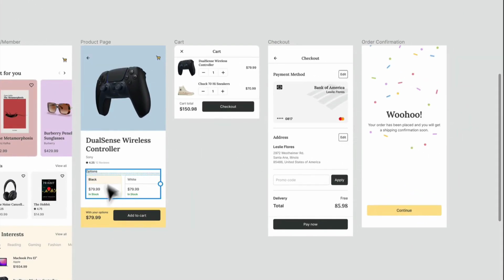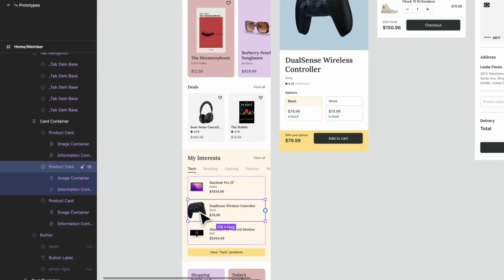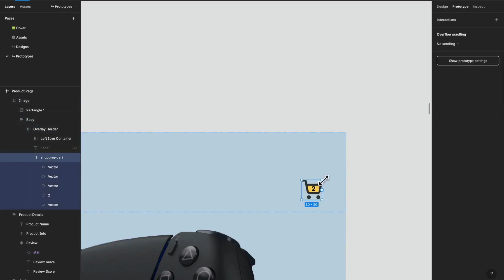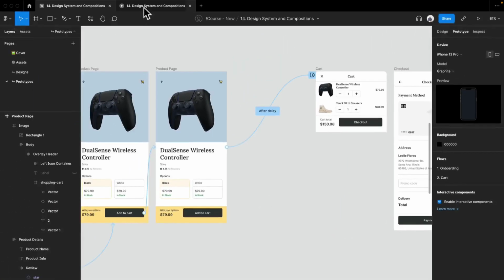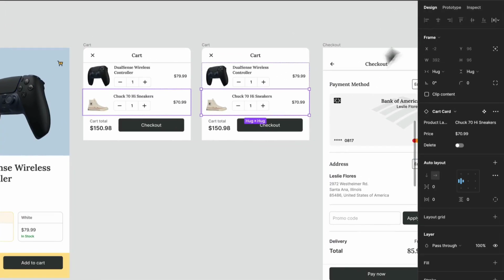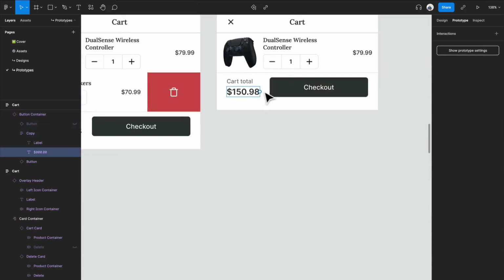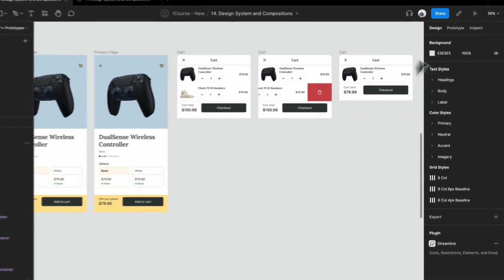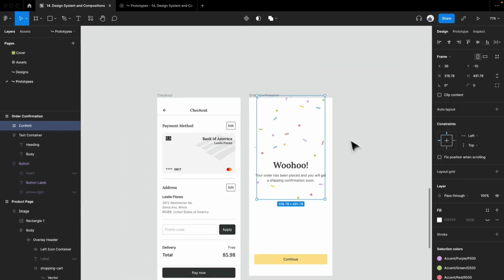Prototypes Adding to Cart | Figma Course for UI/UX Beginners